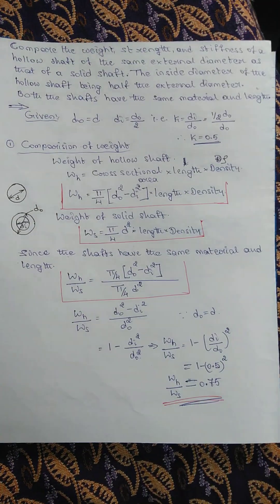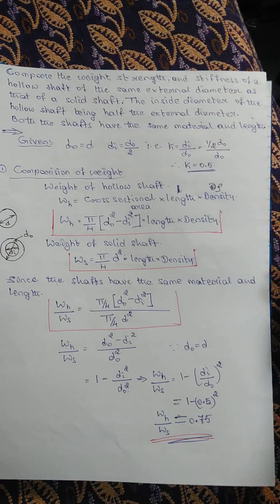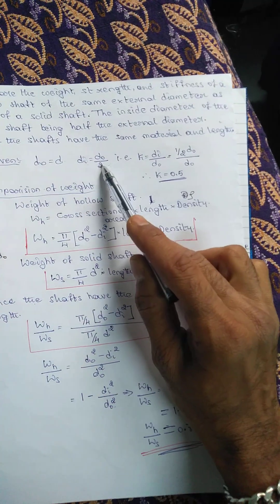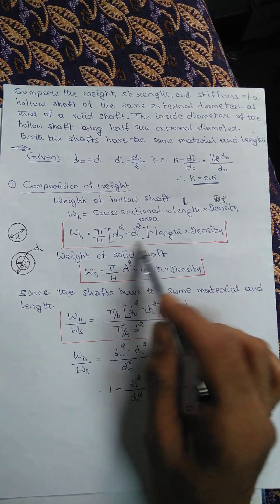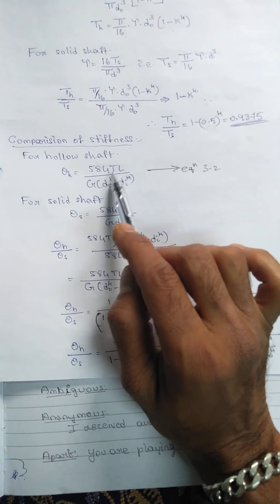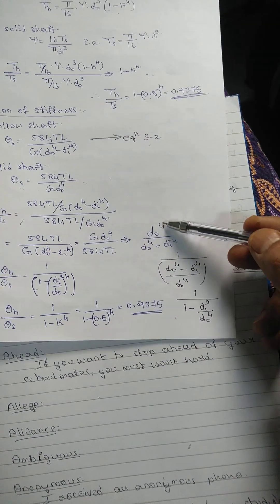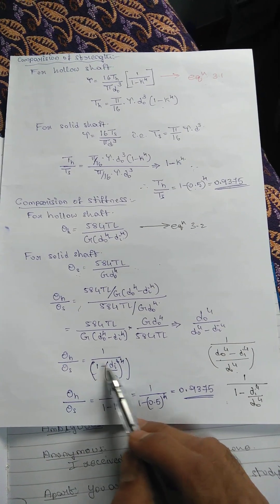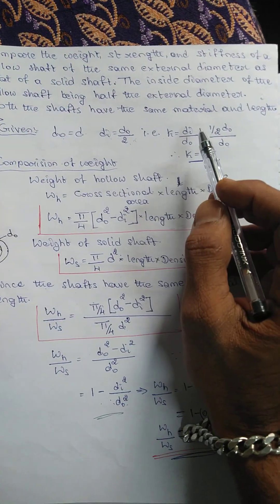Compare Weight, Strength & Stiffness of Hollow & Solid Shaft made of same material & of same length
Design of Shafts
Hollow and Solid shaft